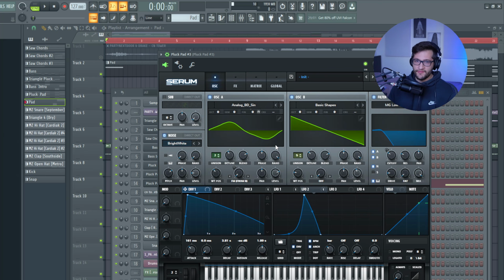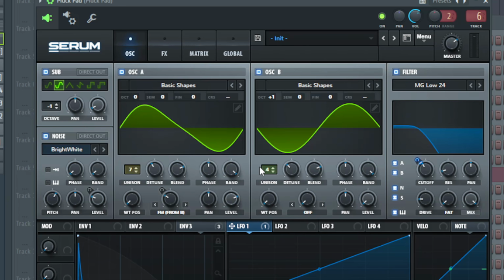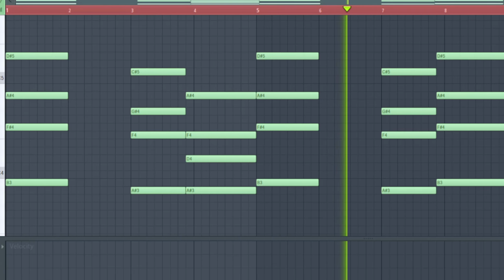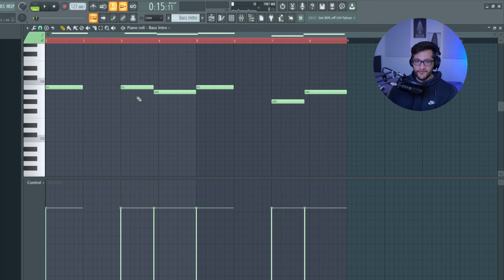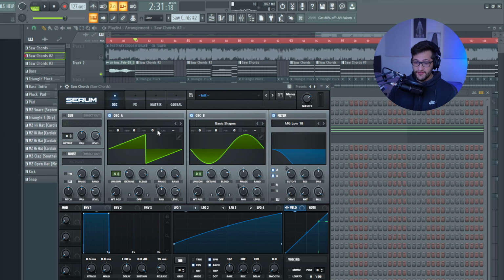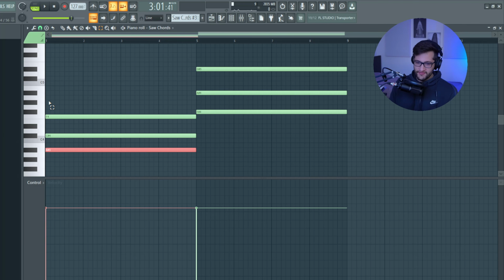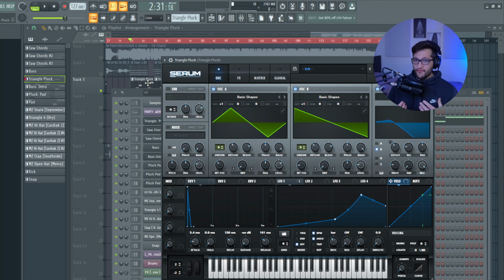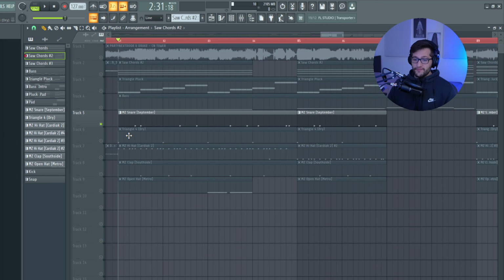(100% Accurate) How CN TOWER by Drake and Partynextdoor was made